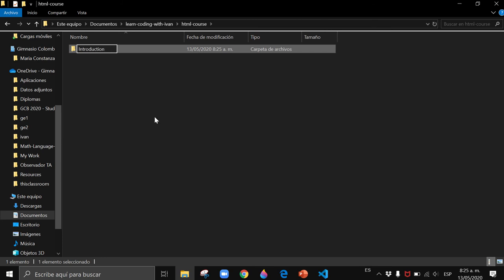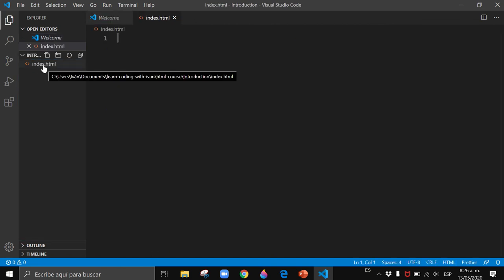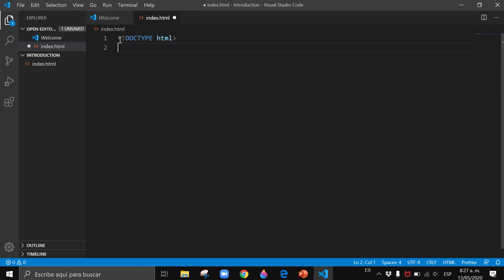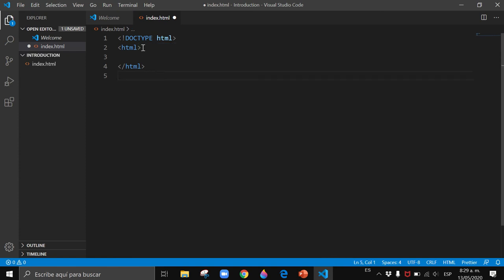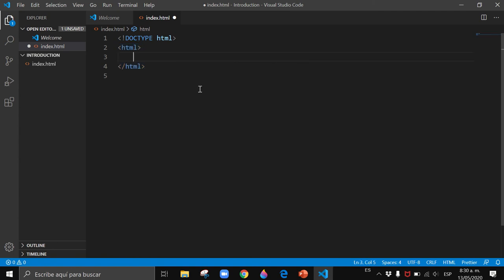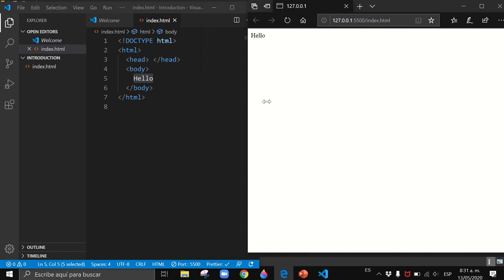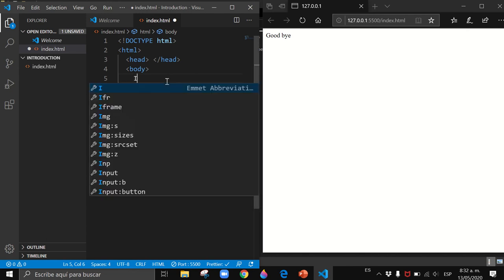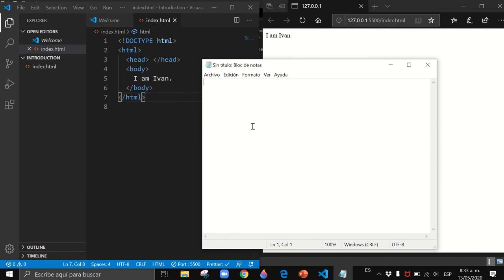2. First Code HTML and Body tags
In this video, I will show the first elements we will write.